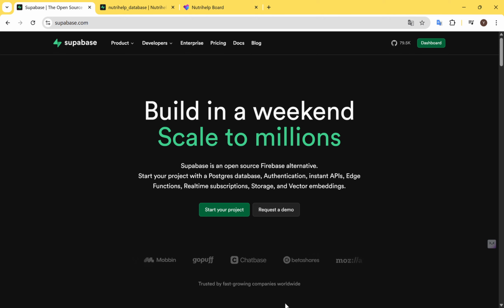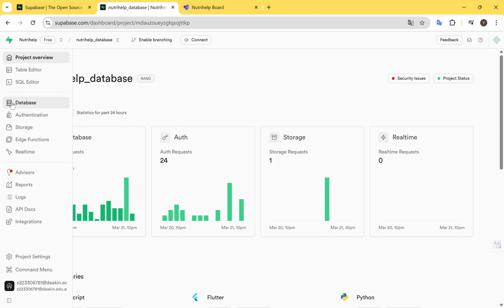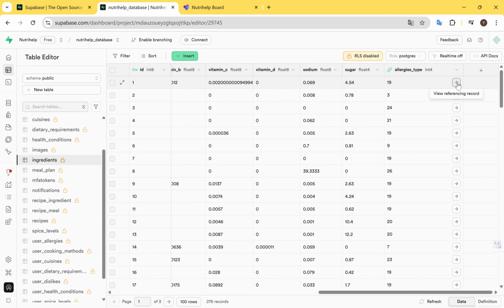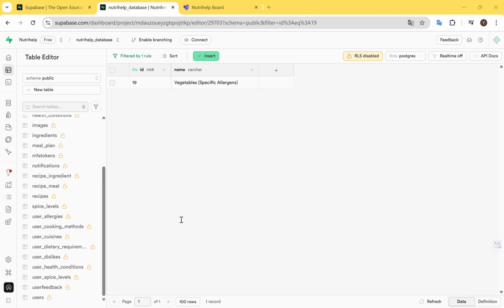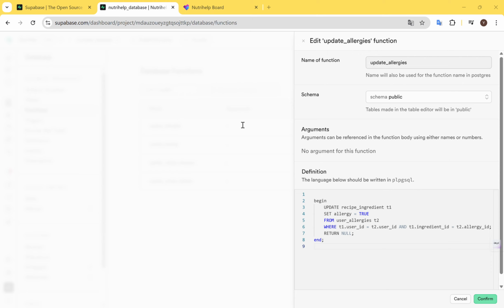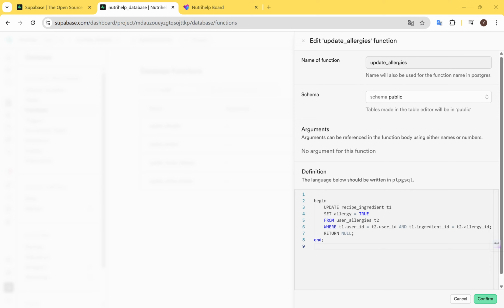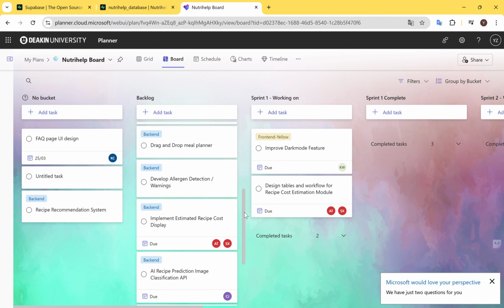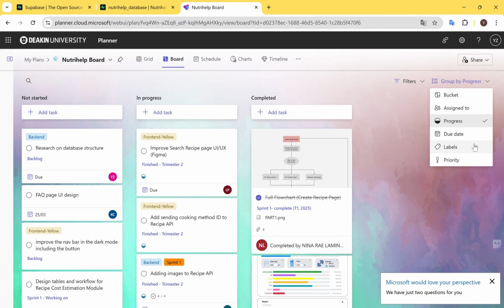Getting Started with the NutriHelp back-end team: Supabase & MS Planner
Welcome to the NutriHelp back-end team's introduction to Supabase & Microsoft Planner! 🎯

In this video, we’ll walk you through:
✅ How our back-end team uses Supabase for database management.
✅ How we use Microsoft Planner for task organization and collaboration.

Video by Yuwei & Zeyu.